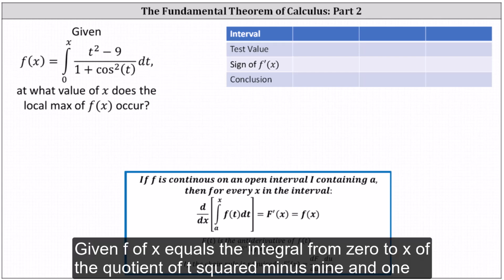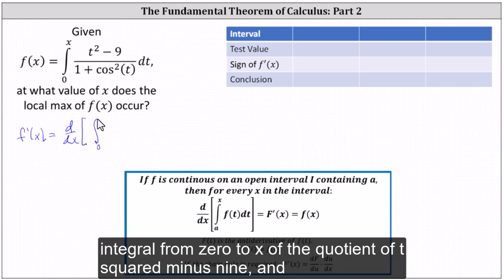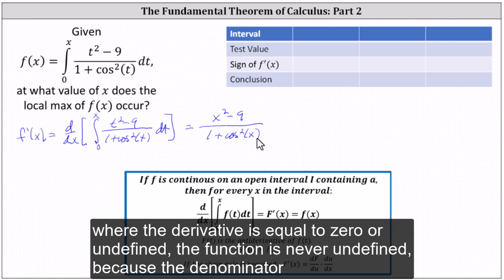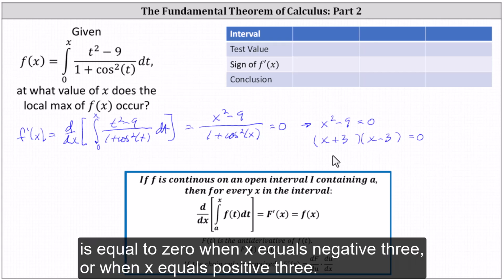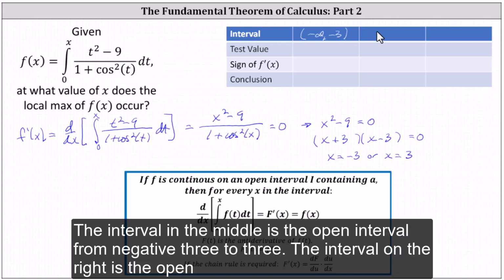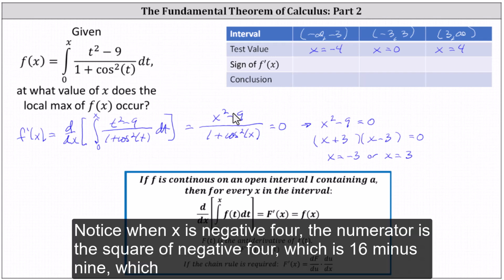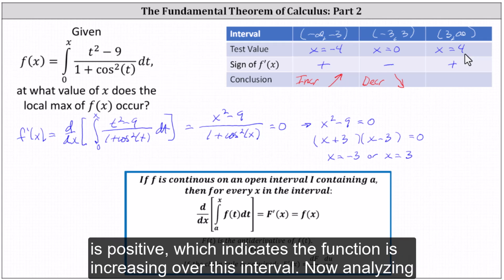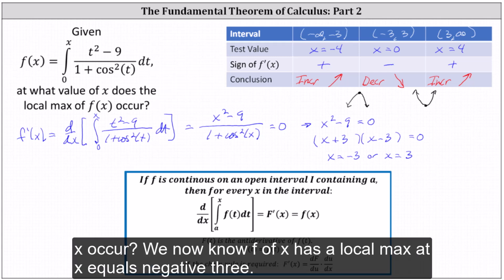Fund. Thm of Calculus Part 2: Find the x-value Where a Definite Integral Has a Local Max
This video explains how to use the Fundamental Theorem of Calculus to determine the derivative of a definite integral and then find the x-value where the definite integral has a local max.